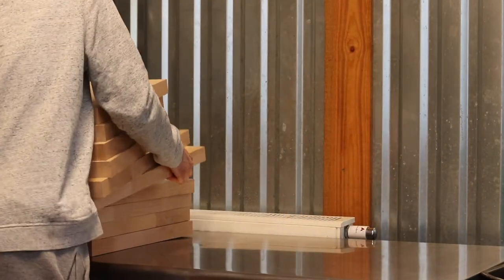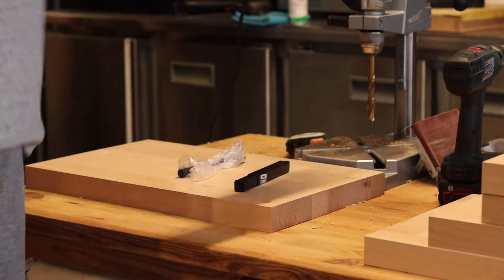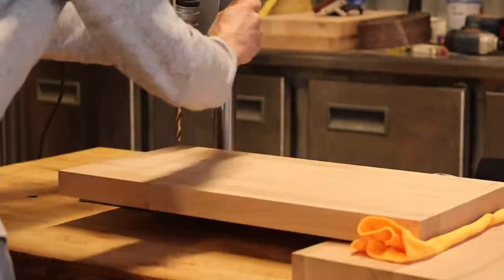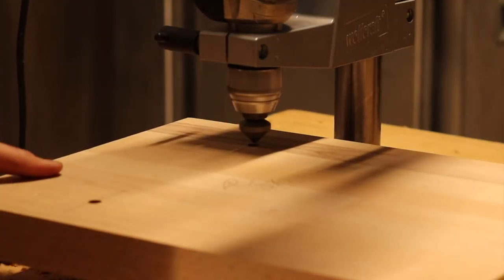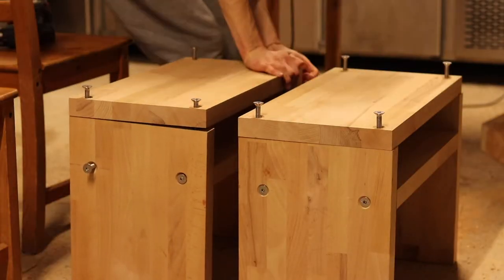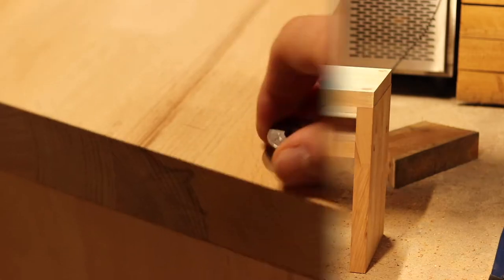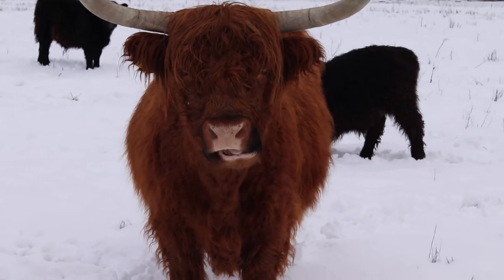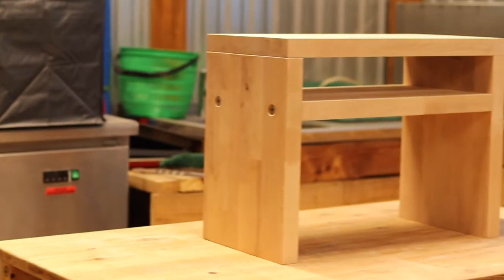How I Made Some Small Tables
Easy to disassemble, transport, but heavy and solid AF... that's how I'd describe these little tables I made! This video shows how I made them.

I ❤️ Cap'n Crunch (but I ❤️ you more 😘).

📝 🗃 🧰  CAD and project files if you want to build a table like this yourself:

I'm working on adding the CAD and project files to my website, I swear the link will be up soon!! 🙈🔗

Music used in video:

 - "DuDa"
by Ian Post

 - "Fantastico"
by Ziv Moran

 - "Everybody Get Up"
by Ian Post

 - "Dough"
by Ian Post

 - "Can't Stop Won't Stop - Instrumental Version"
by Ian Post

I'm very pleased with how these came out, but if I made these tables again, I would do things a little differently.

Here's what I'd do differently:
 - After marking off the hole locations, I'd punch small divots in those locations with a hammer and punch. This would allow me to center the drill better for each hole.
 - I would not use the drill stand I used in this video. I would either use a drill press that is big enough to fit these board in it (vertically, length wise), a portable drill stand (one that attaches to the drill and allows you to drill a plumb hole on just about any flat surface) or I'd go to a shop with a CNC machine and have the holes drilled precisely.
 - If I wasn't using a CNC machine, I'd probably clamp the table together and drill all the holes with mutual centers at once, instead of drilling them separately in each board... this should totally eliminate the possibility of misalignment.